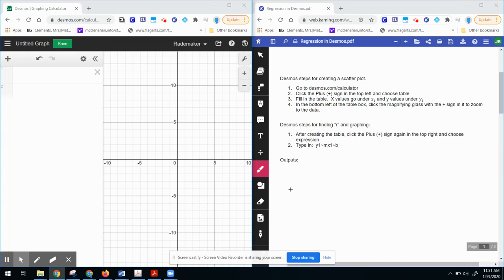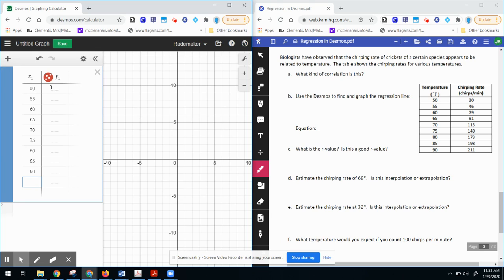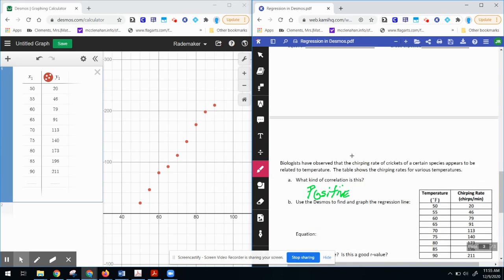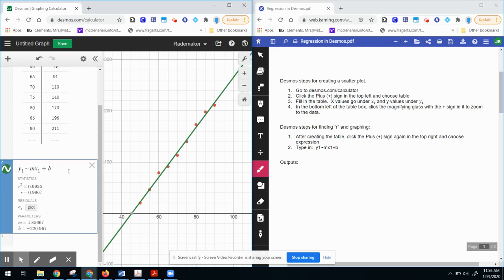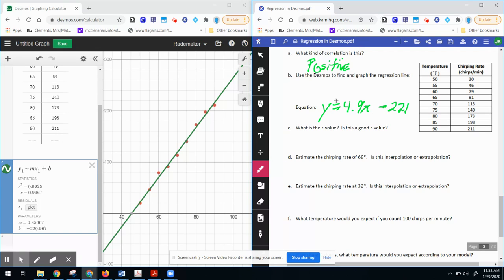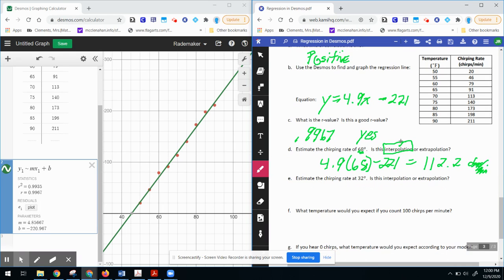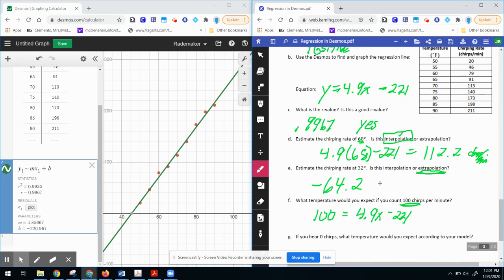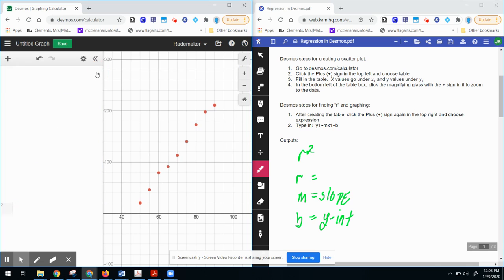Linear Regression with Desmos Example